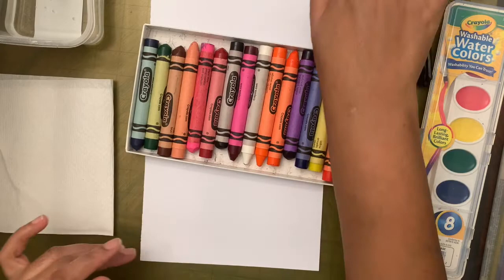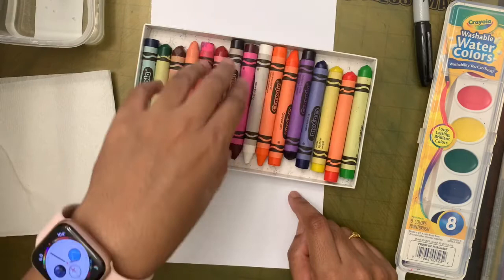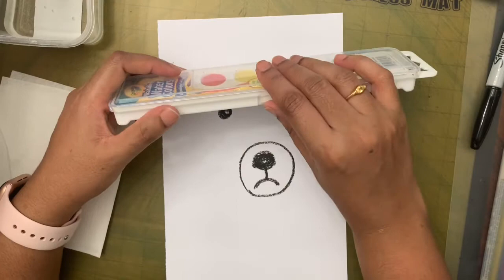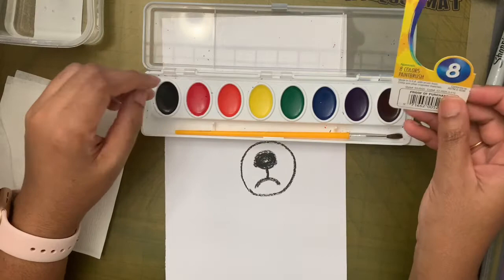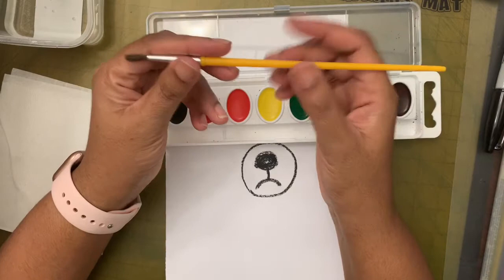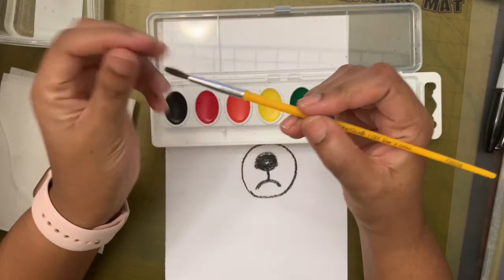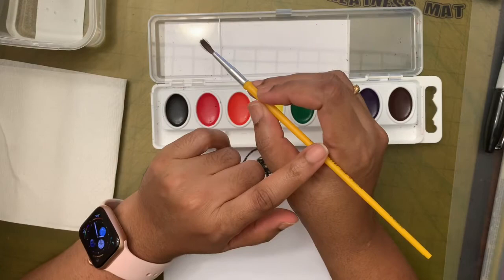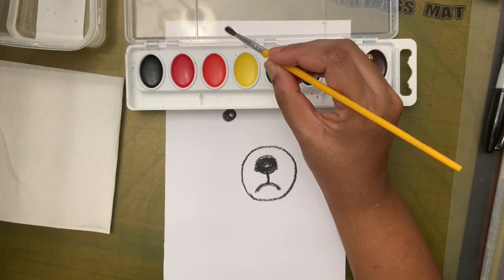Confetti Hedgehog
A lesson for TK!